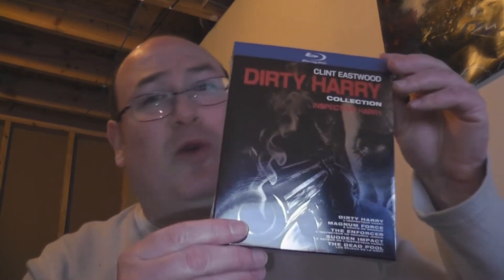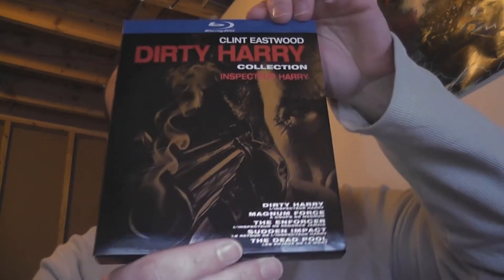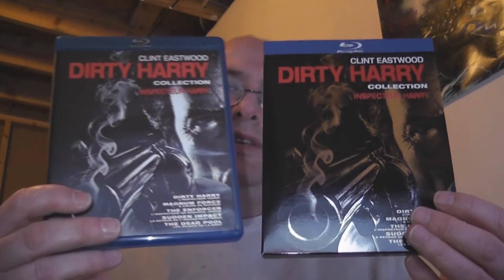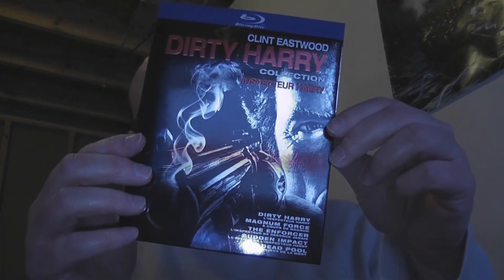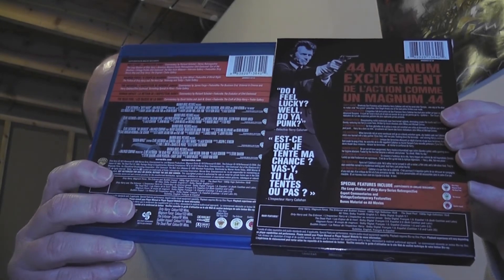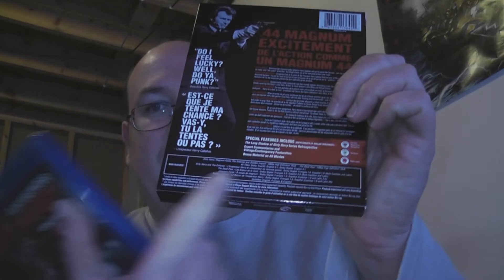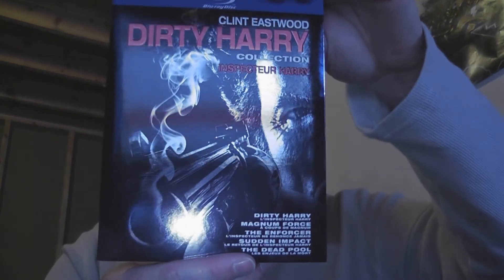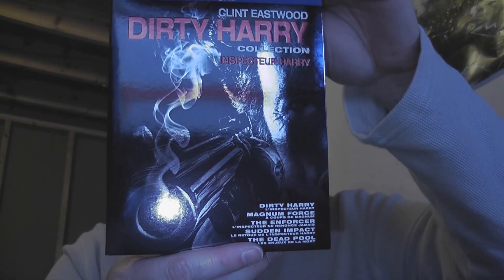RobVlog - Unboxing the blu-ray boxset of the Dirty Harry Collection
Time to see if I feel lucky as I open up the Dirty Harry Collection blu-ray boxset containing Dirty Harry, Magnum Force, The Enforcer, Sudden Impact, and The Dead Pool.